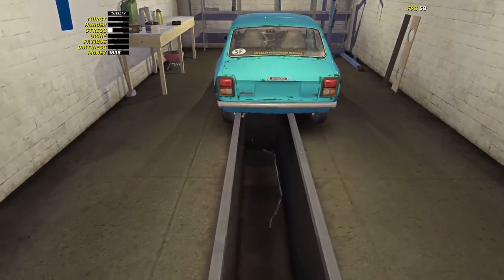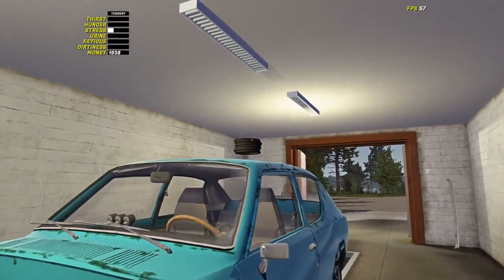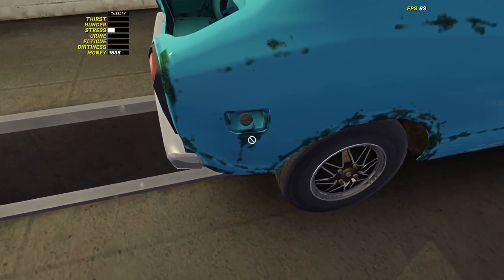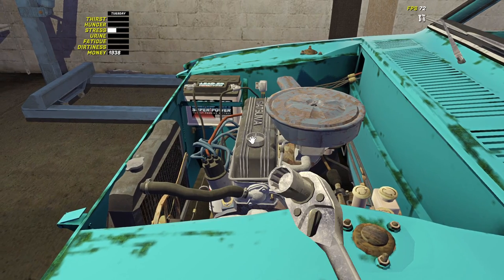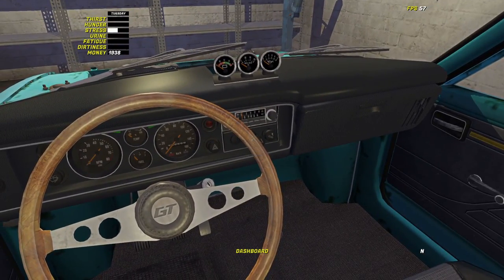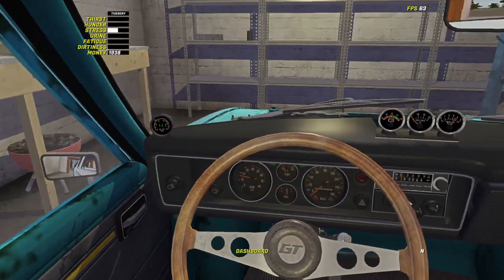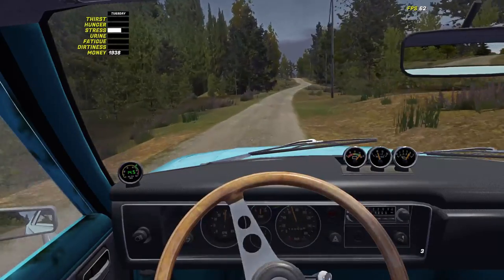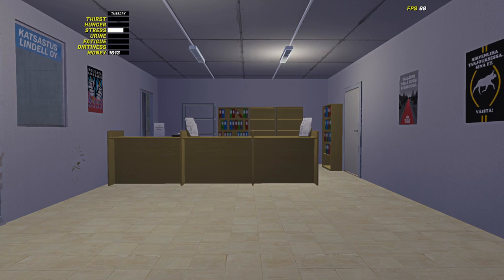My Summer Car - Wiring, Tuning & Inspection Tutorial - Update 2021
Hello and welcome to the updated Wiring, Tuning and inspection tutorial for 2021. I took a little extra time to try and make the Wiring part a little more easier to follow so hopefully this is an improvement. I hope you enjoy and as always, Thank you for watch, I love you all and I'll catch you in the next one.

About my summer car:
My Summer Car is the ultimate car owning, building, fixing, tuning, maintenance AND permadeath life survival simulator. You start the game with hundreds of loose parts and assemble both car and engine.

PC SPECS:

Thermaltake core x71
3x Western Digital 1TB
1x Western Digital 3TB
Gigabyte x470 gaming 7 wifi
AMD Ryzen 2700x
32GB Corsair Vengance 3200MHZ
Gigabyte Aorus 1080 TI EXTREME EDITION 11G
MSI Optix AG32CV 165HZ Monitor